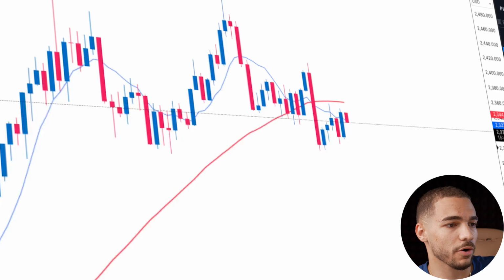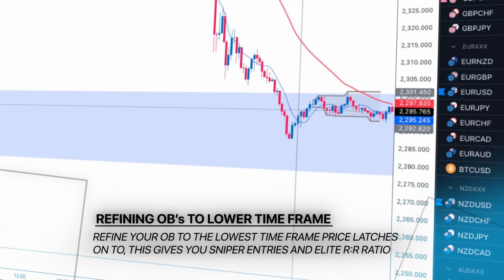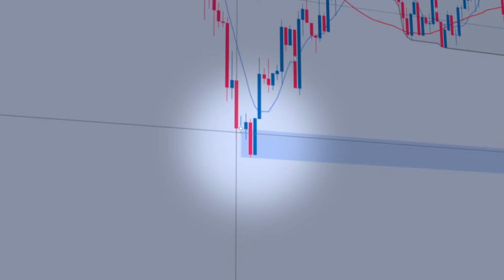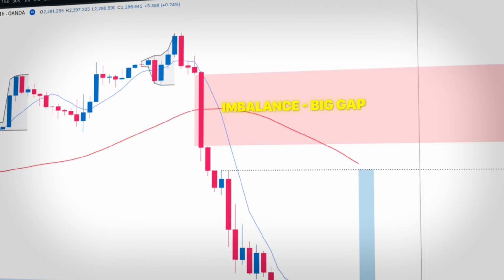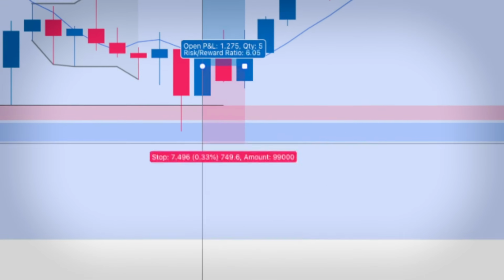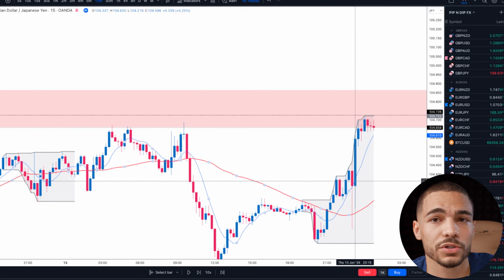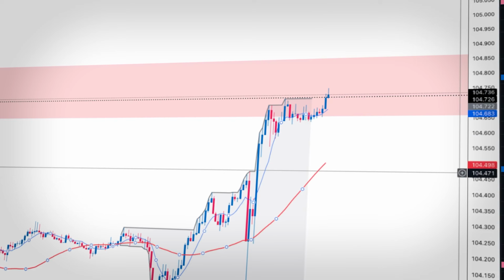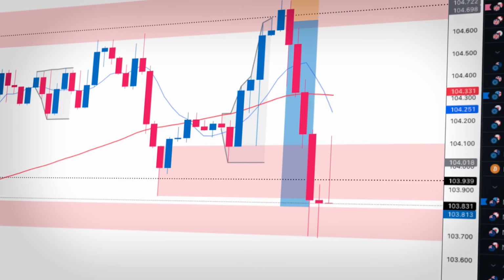How to FLIP Small Forex Accounts CONSISTENTLY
Expert forex trader breaks down his favorite strategy that made him over $300,000 this year so far. In this video he will show proof, breakdown his trades, and more!

None of this is financial advice. Always do your own research. This is all educational/entertainment purposes***